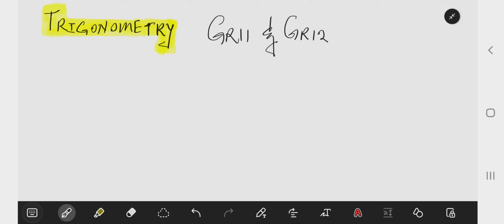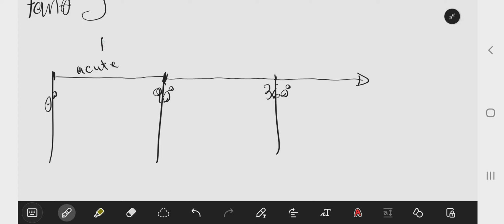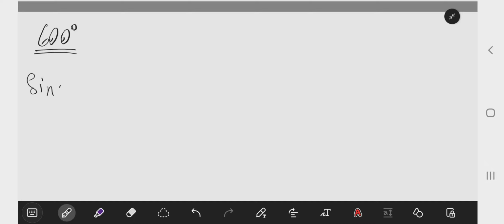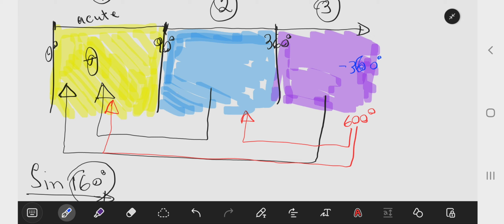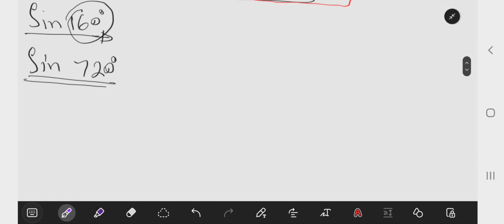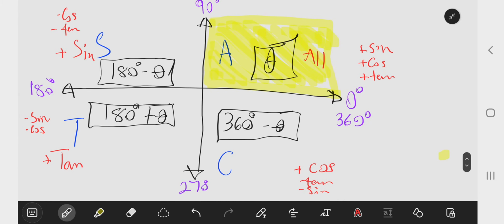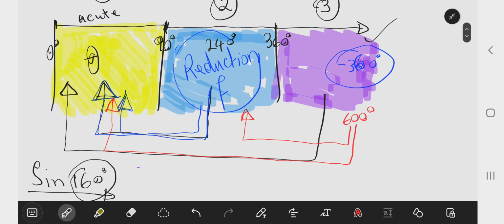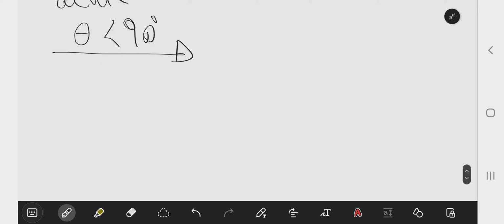Reduction formula grade 11 and 12 trigonometry introduction